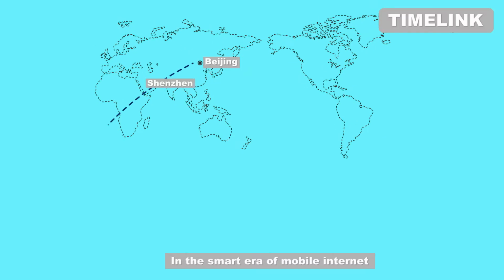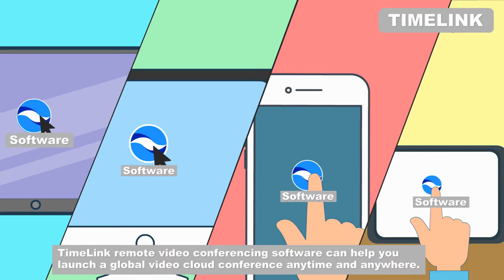TIMELINK REMOTE VIDEO CONFERENCING SOFTWARE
- Highly Integrated: Integrated with Video, Share screen, Whiteboard, Wireless Collaboration,  and Record  Function.

- Fast Data Sharing: Whether Office files, PDF, applications or video files, all can be presented to all participants simultaneously.

- Multiple Interactive Options: Multiple roles to have group chats, private chats with multiple communication options such as texts, videos and audios.

- Support for Multi-party Participation：1000+parties

- Cross-Platform:  Support Windows, Mac, iOS, and Android system (Smart phone, iPad).  And connect people via different devices
seamlessly without any hassle.